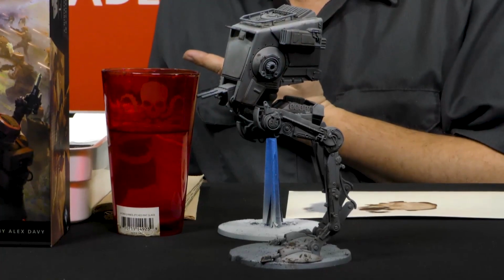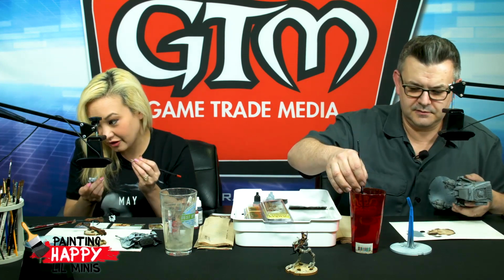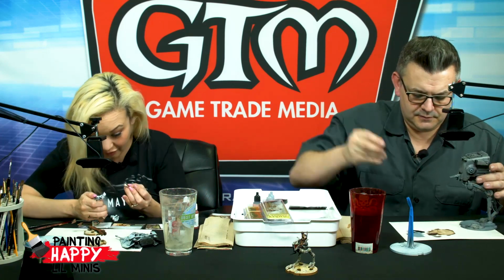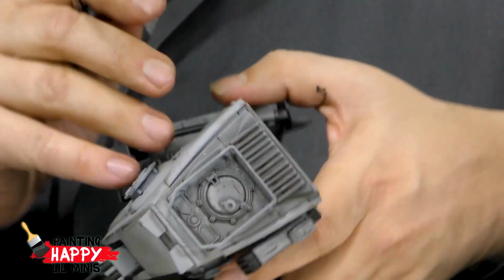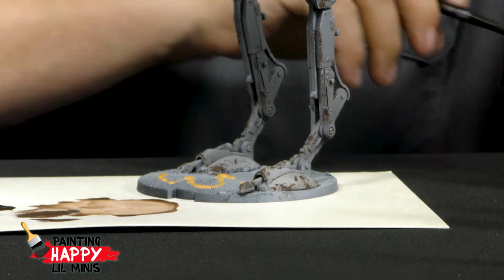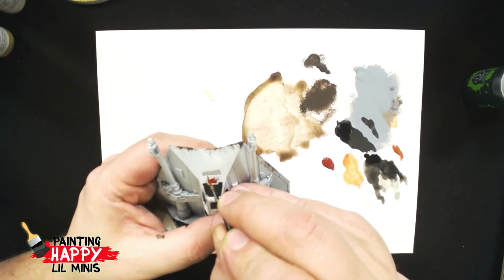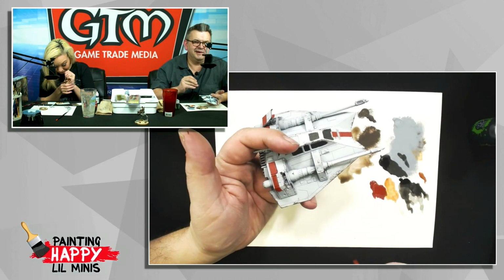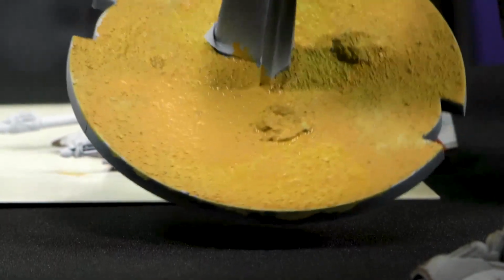Painting Happy Lil Minis: Star Wars Legion, AT-ST and speederbikes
Today AniMia joins us in the studio! She and Dave continue to work on the AT-AT and the speederbikes. Comment your favorite mini from the Star Wars Legion set!